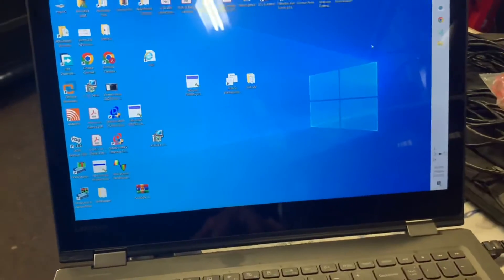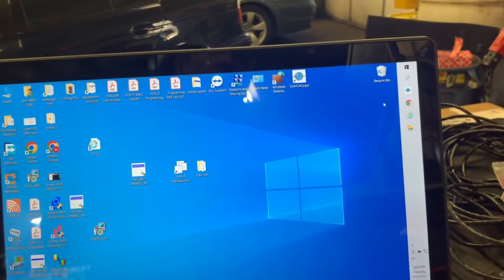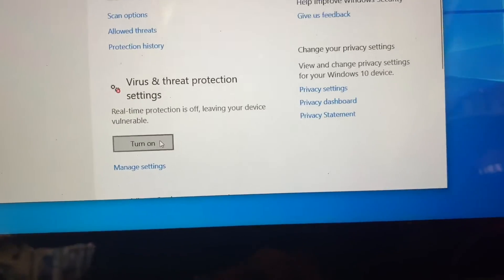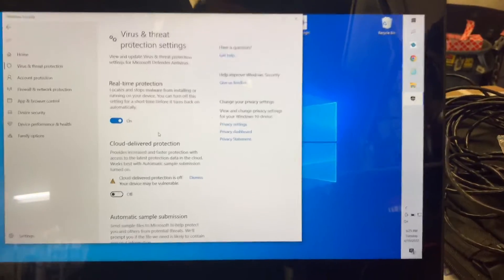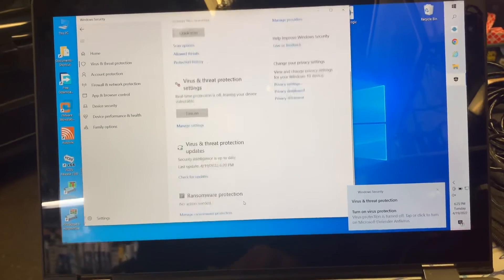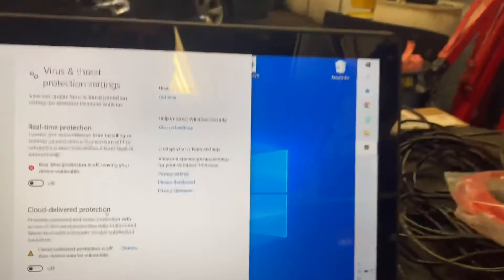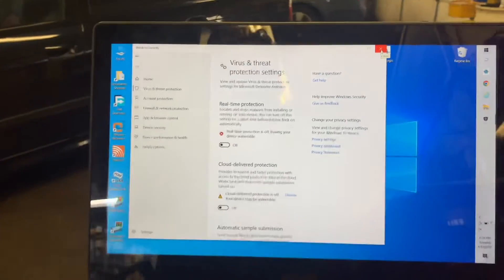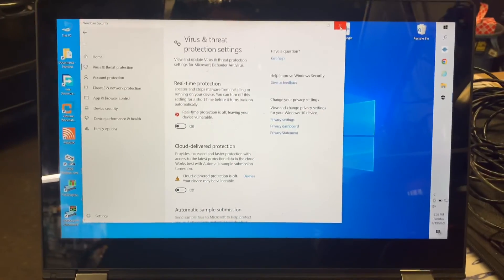BMW ISTA ICOM connection problem solved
This video shows you how to be sure that every single critical security system is turned off in order to operate the BMW I STA program also make sure that you try it with ethernet cable hardwired or Wi-Fi in my case I had to be hardwired ethernet but that is just a setting that you can also change￼